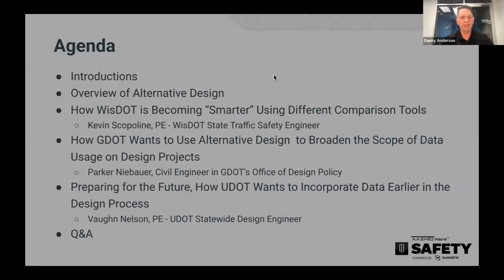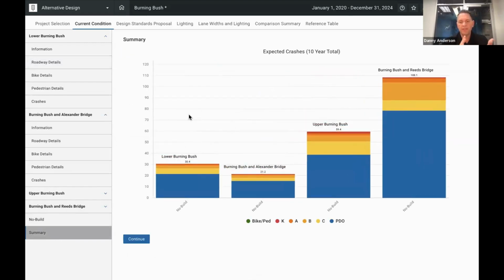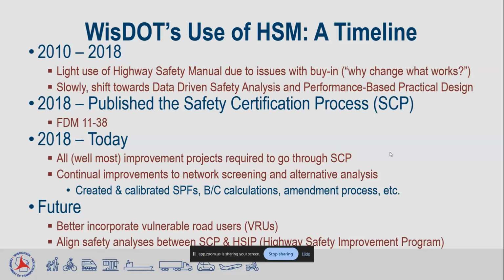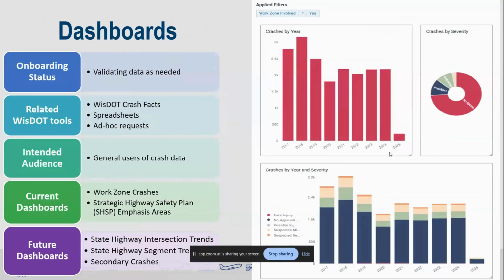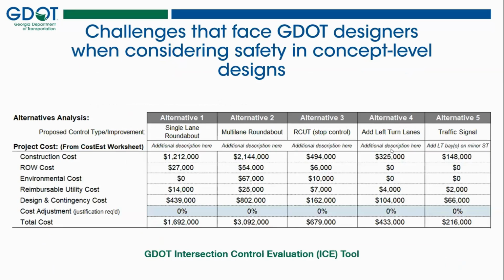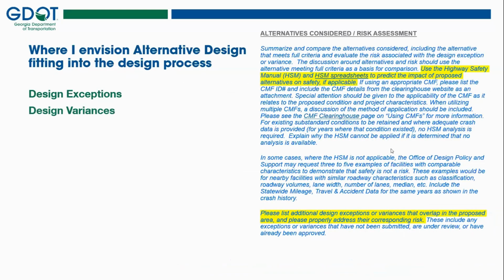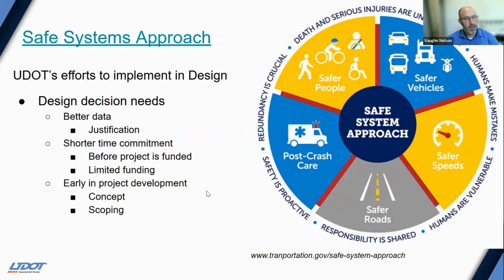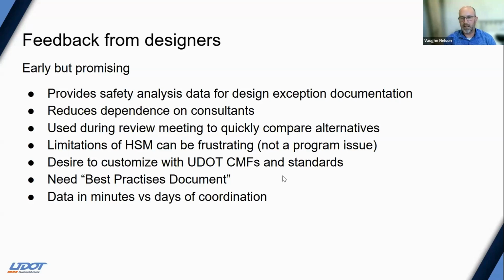Alternative Design: The Designer's Safety Tool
This AASHTOWare Safety webinar introduces Alternative Design, a powerful new tool that enables safety calculations during concept design. This software bridges the gap between safety and design, allowing transportation professionals to make informed decisions earlier in the project lifecycle. Wisconsin, Georgia, and Utah representatives will share how their agencies plan to implement this innovation in real-world projects.